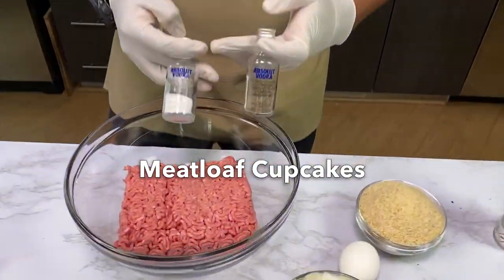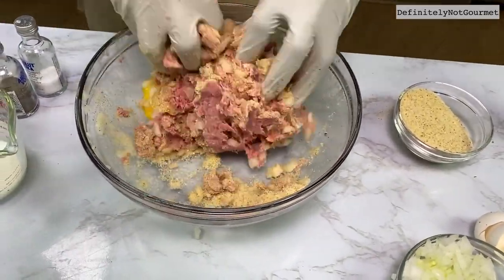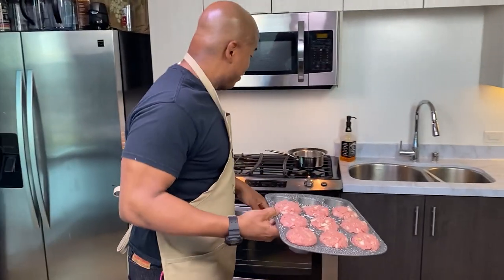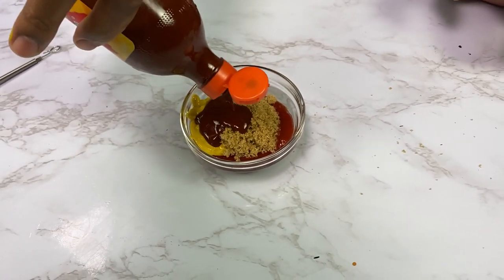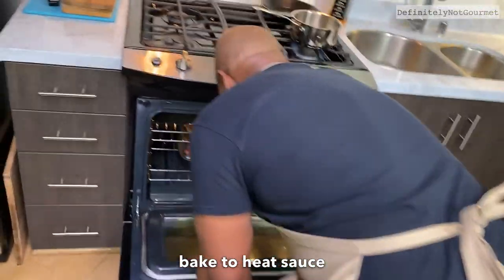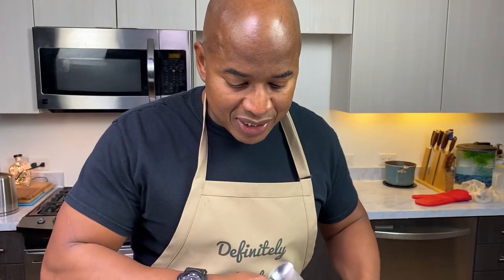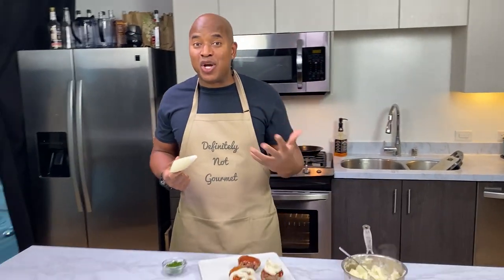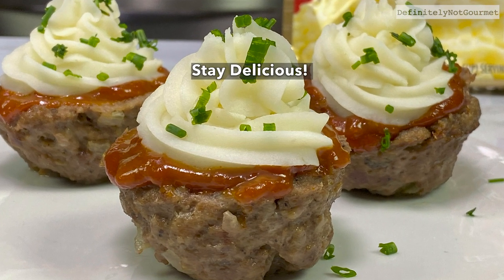Meatloaf Cupcakes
Dude, these cupcakes are actually meatloaf! 😂